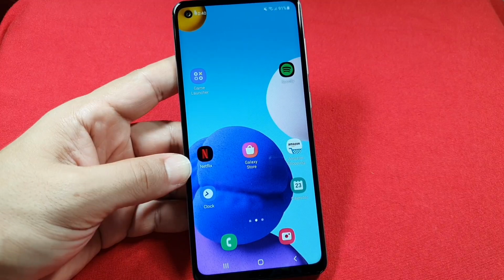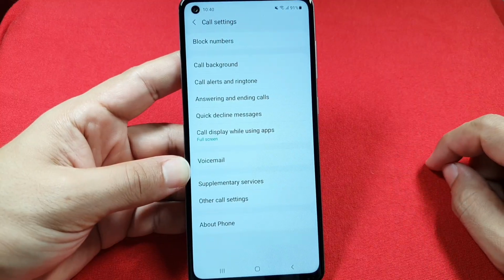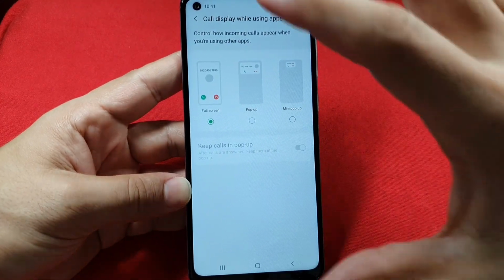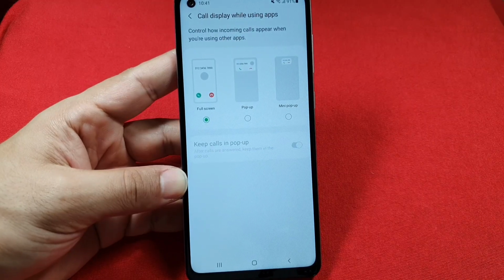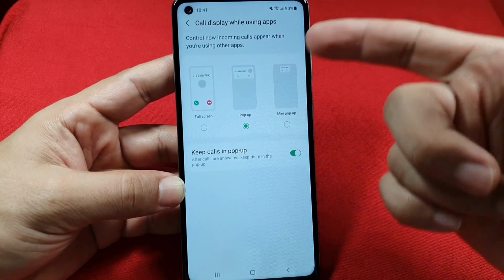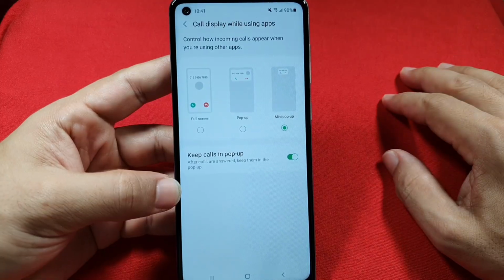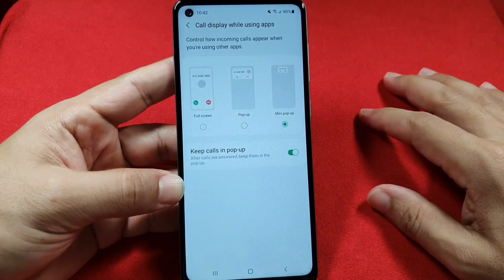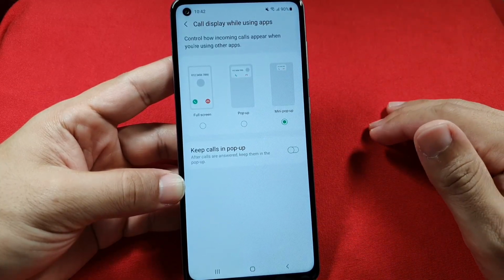Change call display while using other app Samsung A21s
a guide on how to change call display for calls while using other apps on Samsung Galaxy A21s Android phone